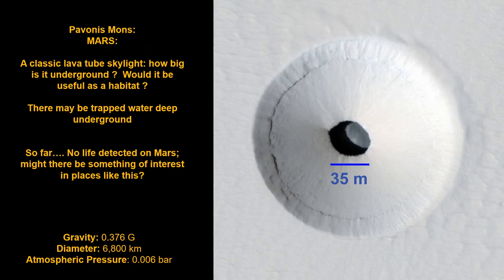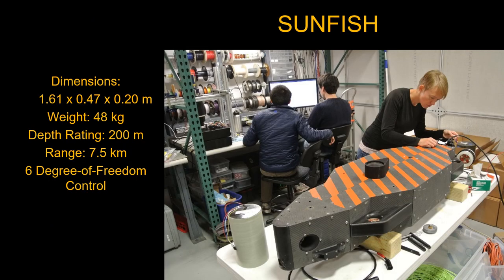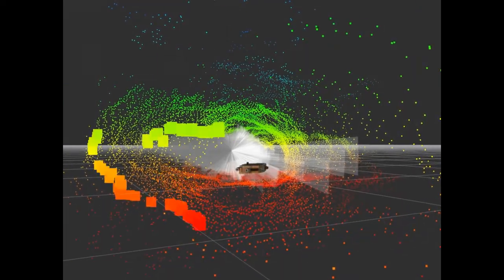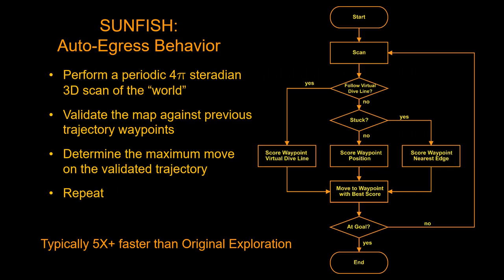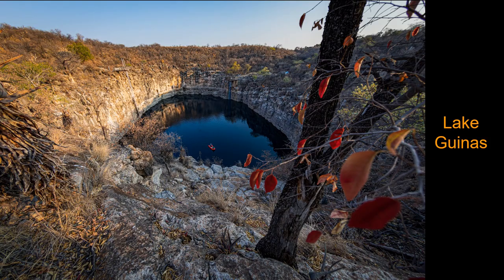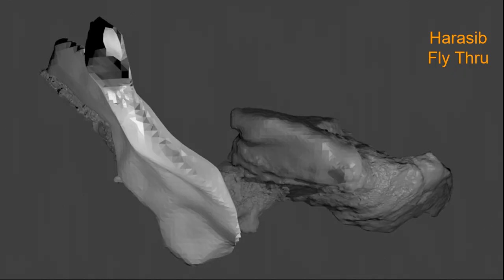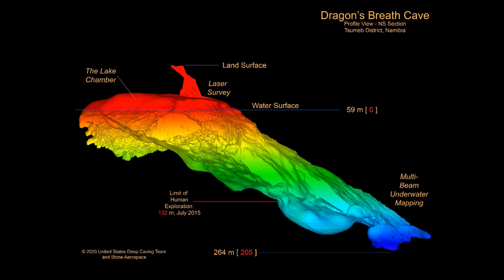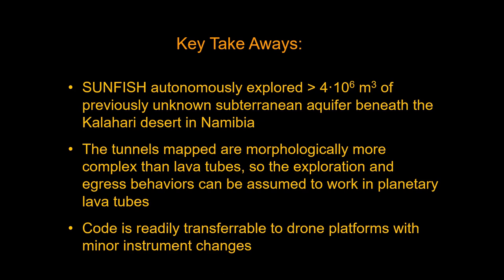Autonomous Exploration of Subterranean Lakes, Implications for Lunar and Mars Lava Tube Exploration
AGU Fall 2020 Presentation: Autonomous Exploration of Earth’s Largest Subterranean Lake and Implications for Robotic Lunar and Mars Lava Tube Exploration.

By William C. Stone